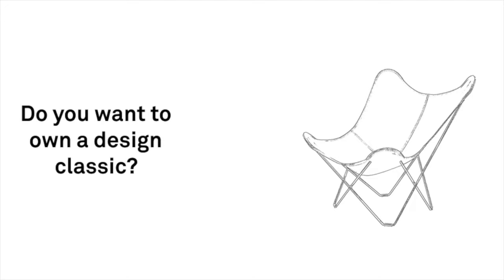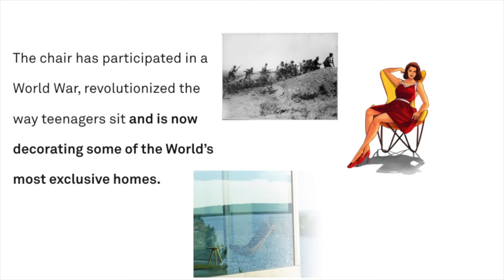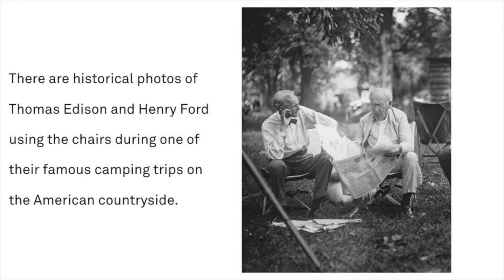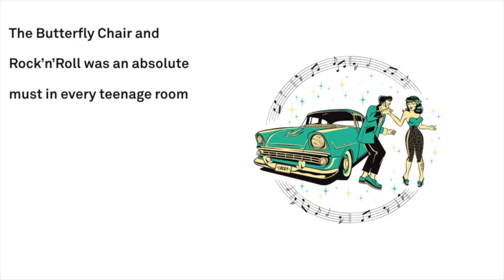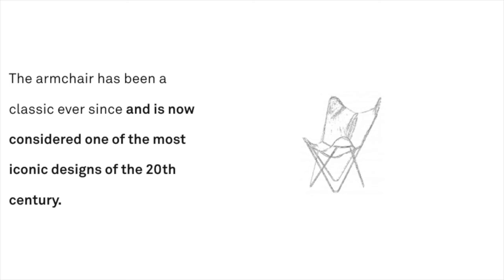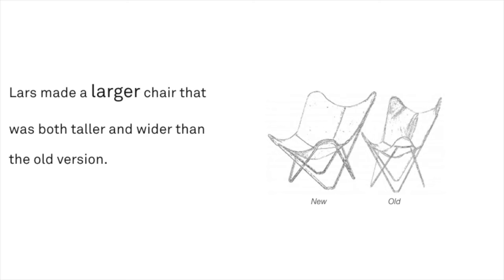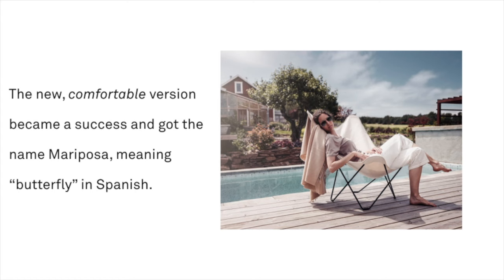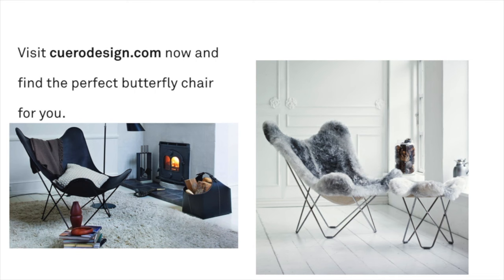Butterfly Chair Fascinating History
Do you want to own a design classic?

A Butterfly Chair from Cuero Design is the obvious choice. The model’s history stretches back to the late 1800s and it has been used by Thomas Edison & Henry Ford!